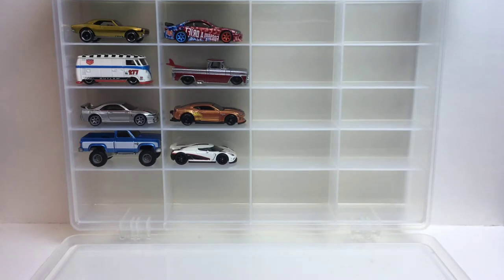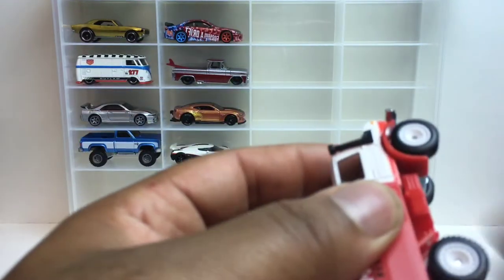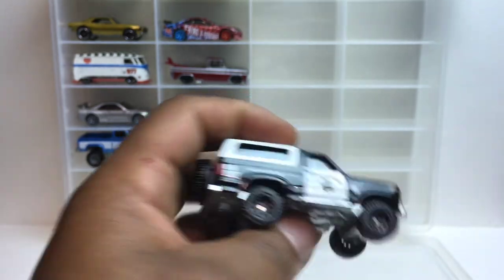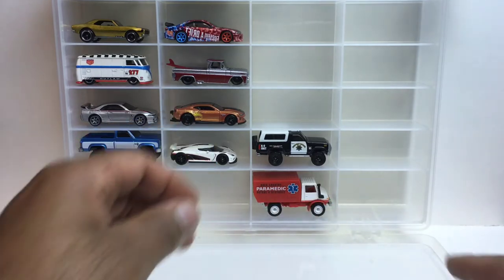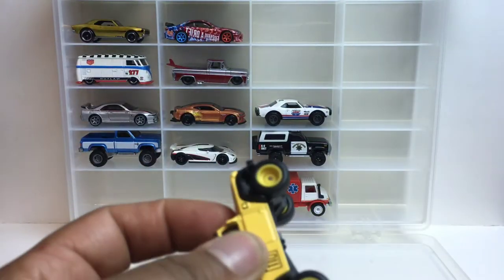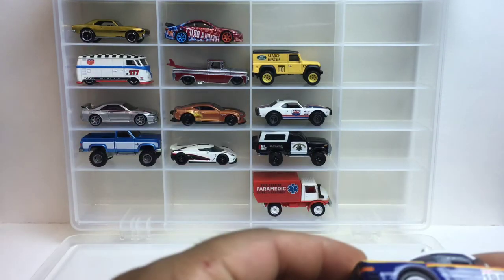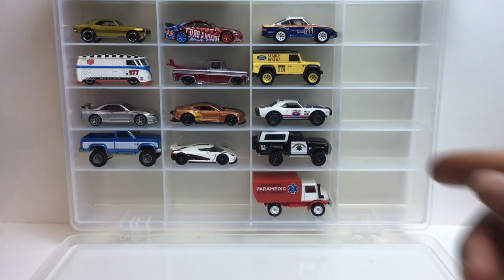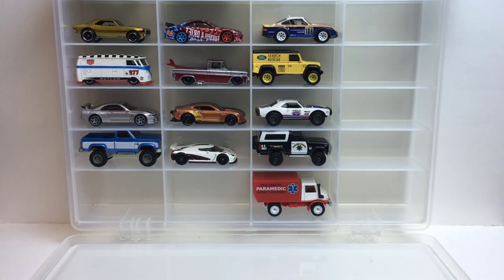Car Culture Wild Terrain